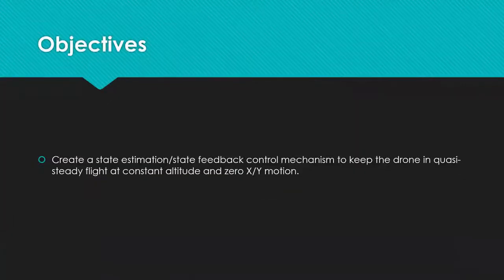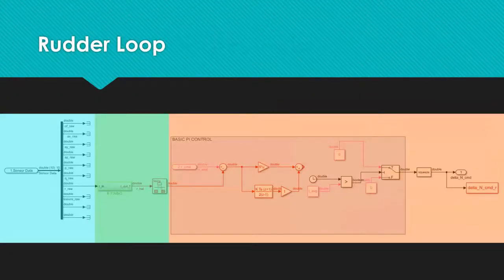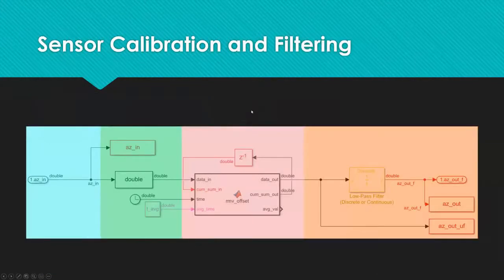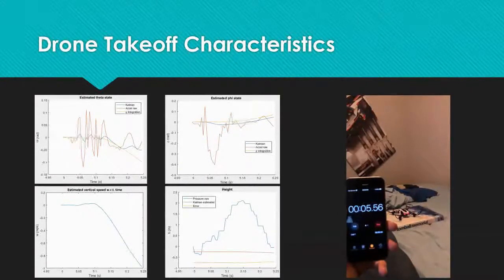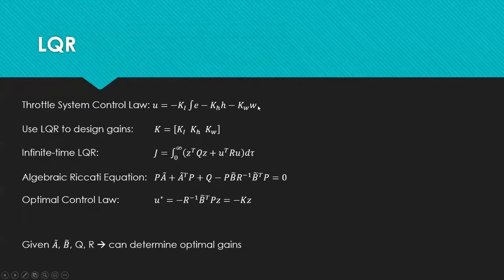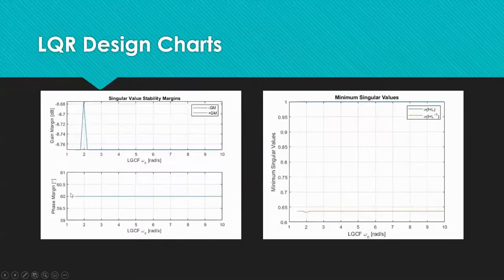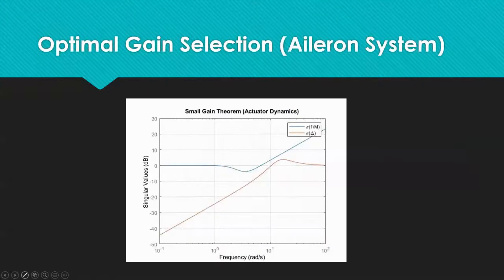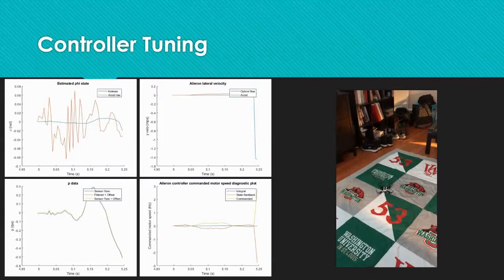Modeling and Control of Parrot Mambo UAV (Pt. 1: Controller Design and Architecture)